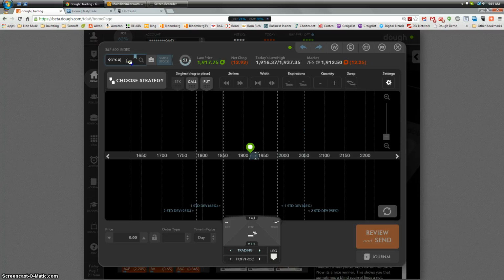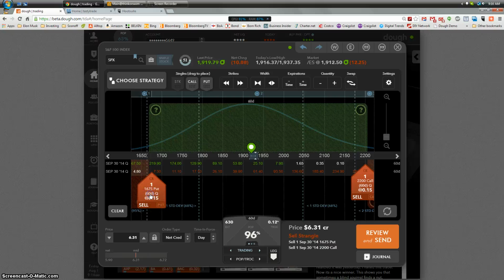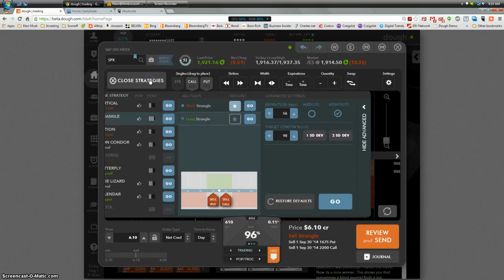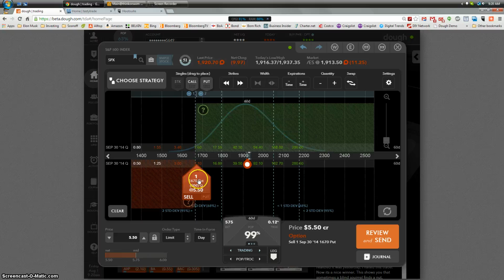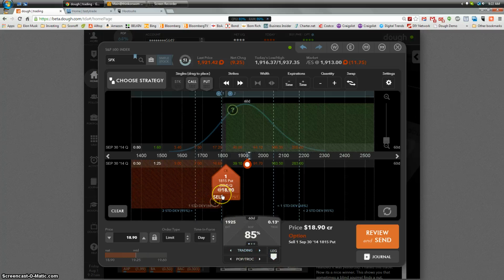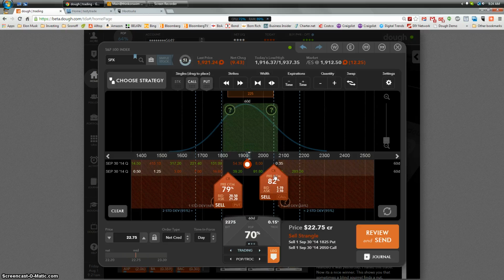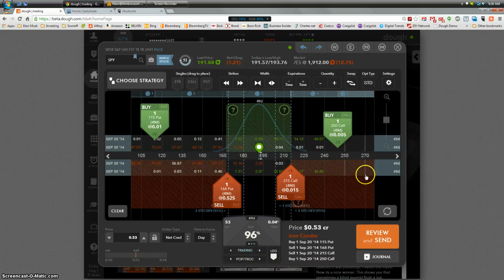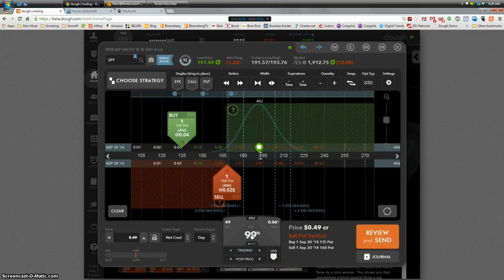Golden Gecko Options Trading: Karen the Supertrader Style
Learn How To Trade Options Like Karen the Supertrader A beginners guide on how to trade options like Karen the Supertrader.  Learn step by step how to trade like Karen the Supertrader, from setting up your platform to making your first trade For More Videos